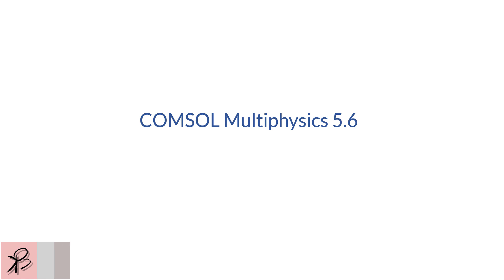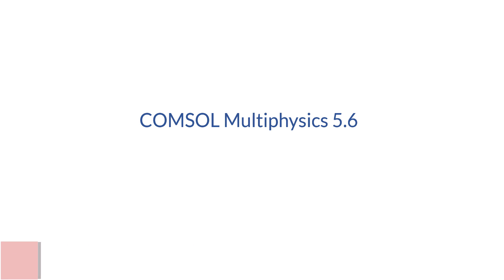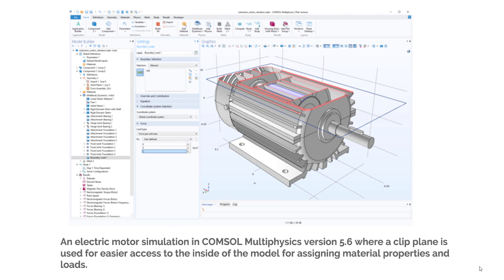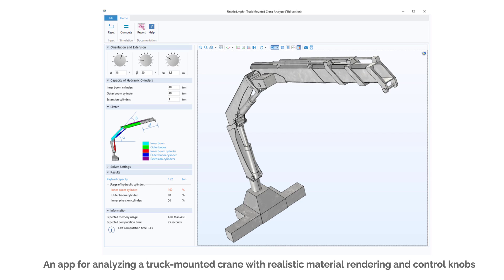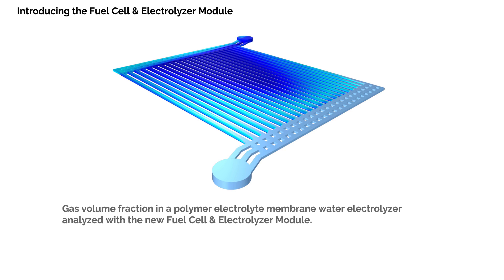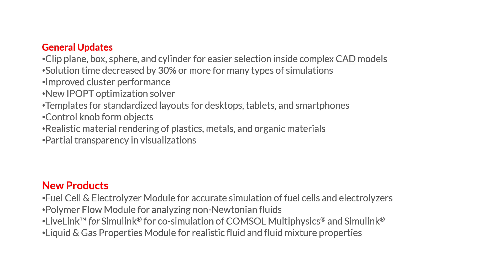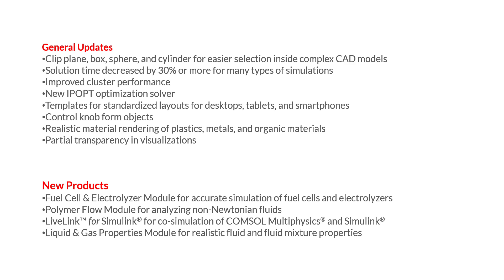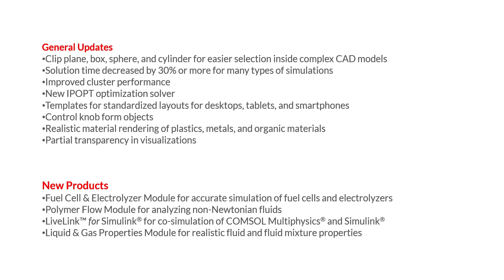COMSOL Multiphysics® Software announced version 5.6 | Highlights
Comsol multiphysics just announced their latest release version 5.6. in this version there are four different new physics module. There are a ton of optimisation for geometry physics software computational time etc.This is a quick video describing the important feature in comsol 5.6.

_______thanks________